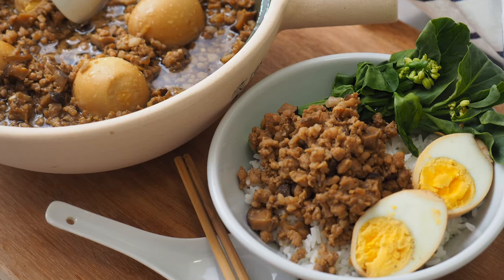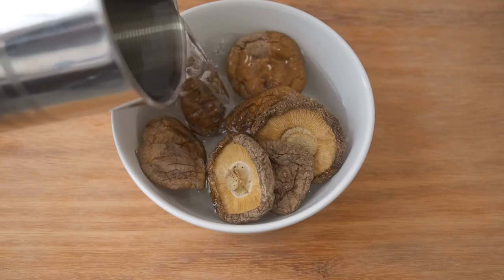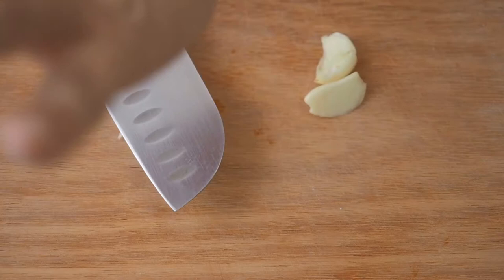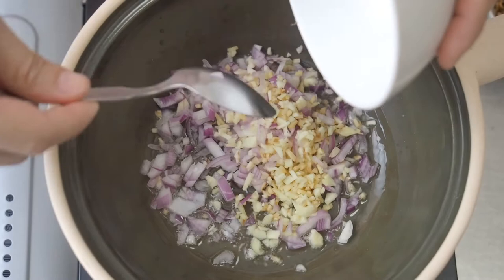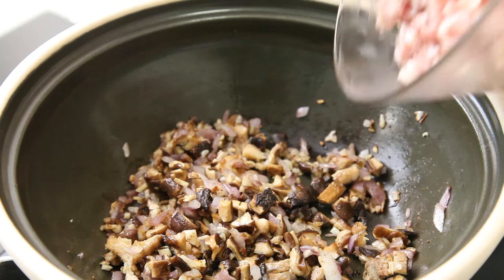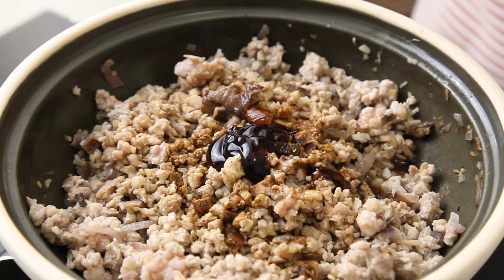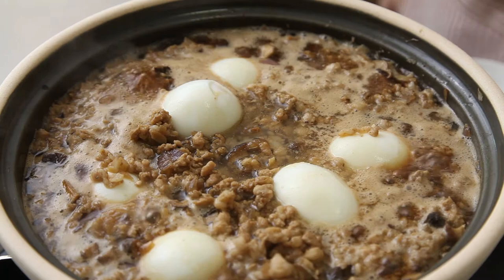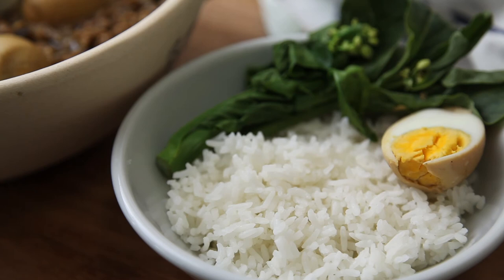How To Make Taiwanese Minced Pork Rice | Lu Rou Fan 台湾滷肉飯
How To Make Taiwanese Minced Pork Rice - This classic Taiwanese dish, Minced Pork Rice (lu rou fan, ,rou zao fan, 滷肉飯) can be found in almost any corner of Taiwan. From the street food stalls to a classy restaurant.

Sometimes, finely sliced strips of pork belly are used instead (usually in the South). The pork is marinated in a blend of soy sauce, long braised and severed over steamed rice.

It's simple to make and satisfying to eat.

Ingredients:
500 g minced pork
4 hardboiled eggs
6-8 dried mushrooms, soften and diced
2 Tbsp oil
2 cloves garlic, chopped
1 Tbsp ginger, chopped
1/2 a medium onion
1 tsp 5-spice powder
80 ml soy sauce
2 Tbsp dark soy sauce
1 Tbsp oyster sauce
1 tsp sugar
2 Tbsp rice wine